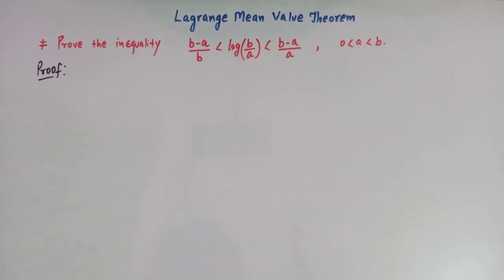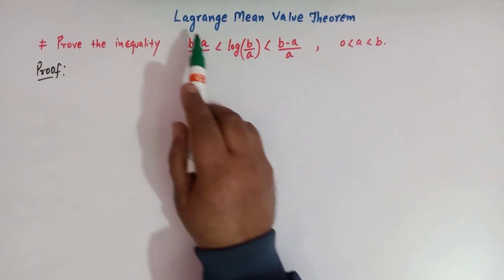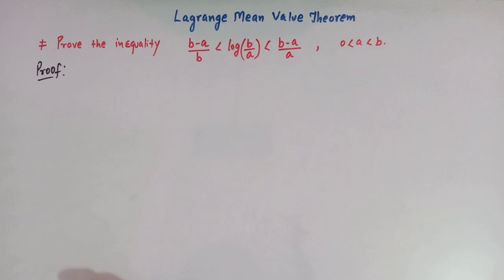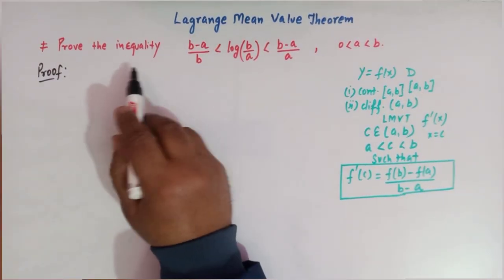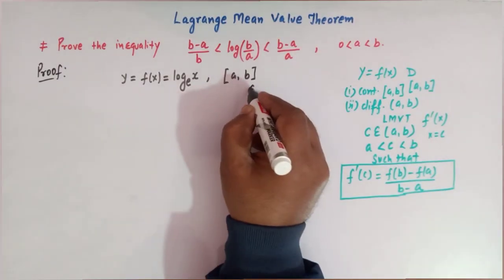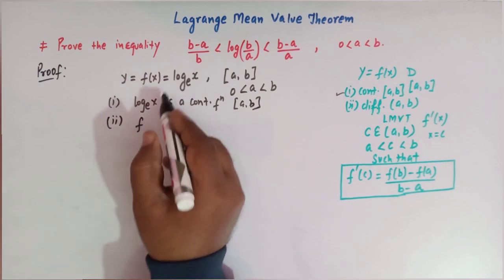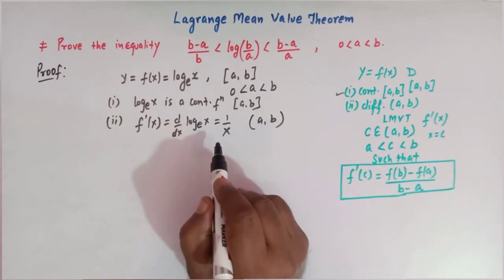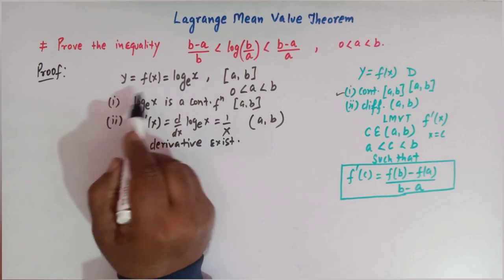Lagrange Mean Value Theorem|| Proving inequalities using LMVT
How to prove inequalities using Lagrange Mean Value Theorem.